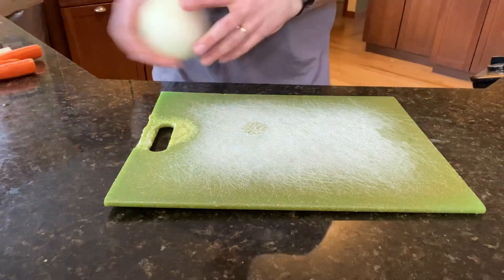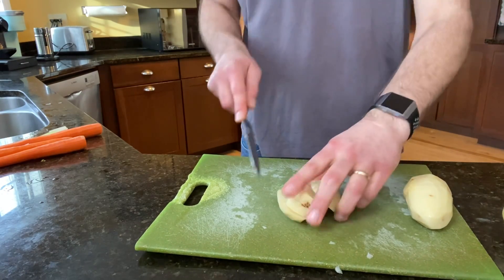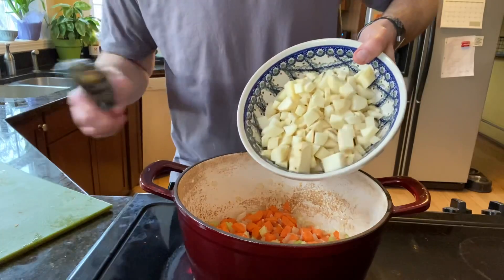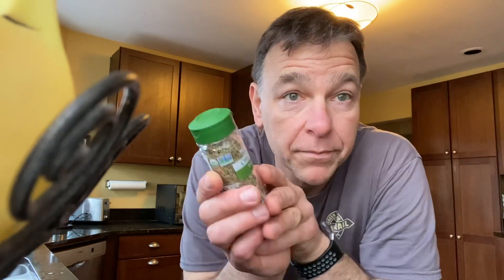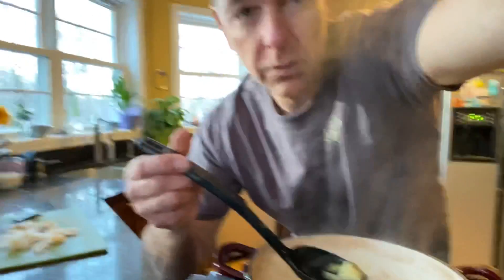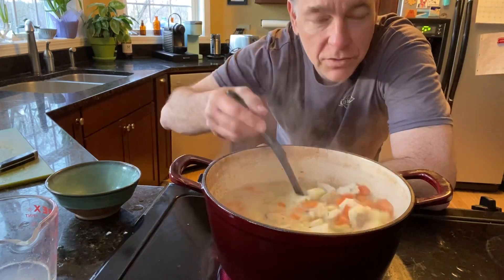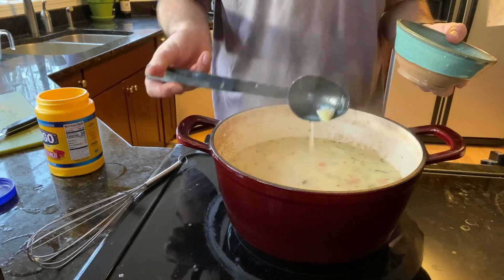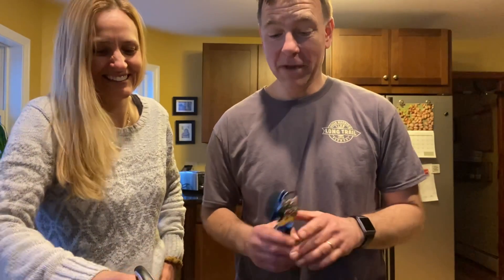Fish Chowder (with corn!)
Fish Chowder